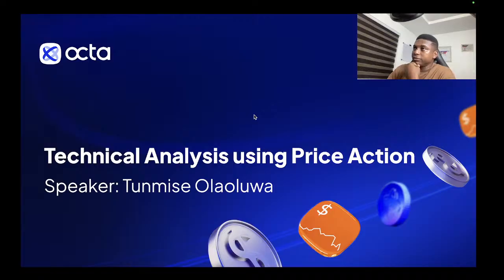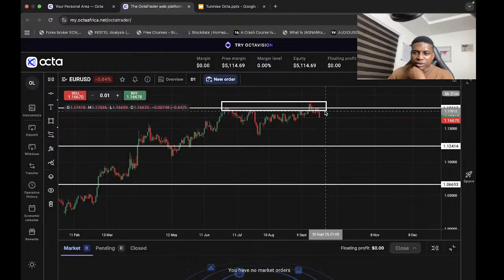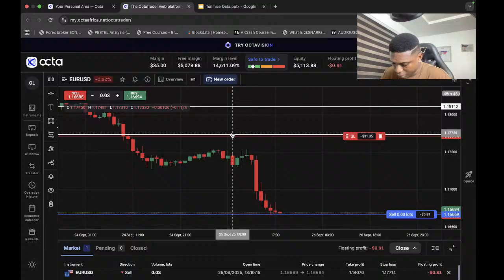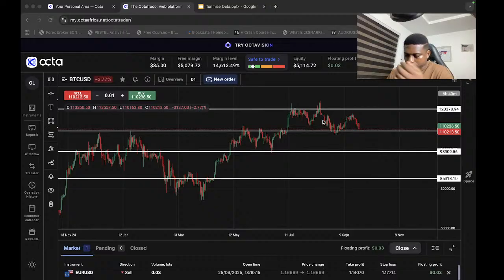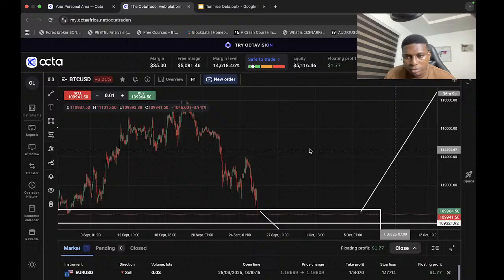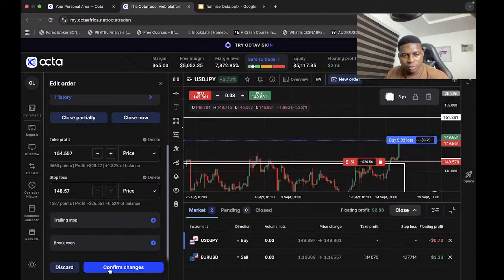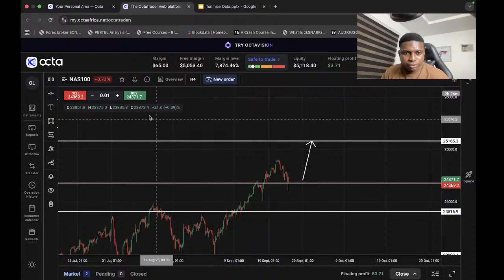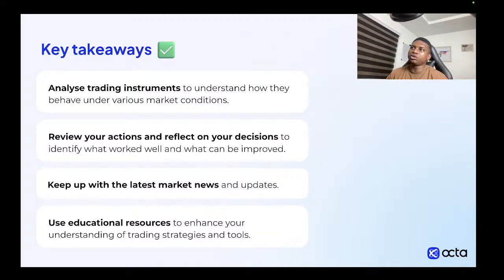[ENGLISH] Live trading session 25.09 with Tunmise Olaoluwa | Octa